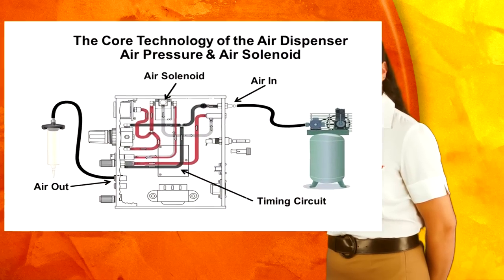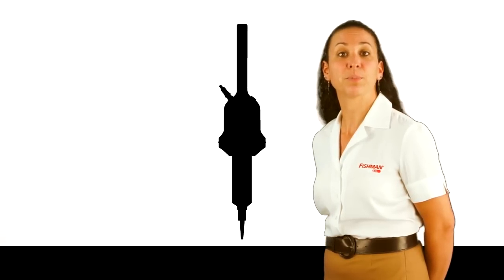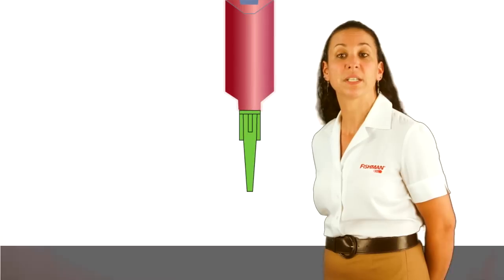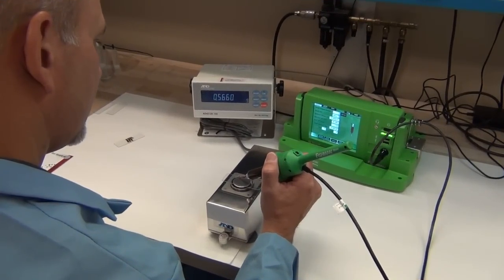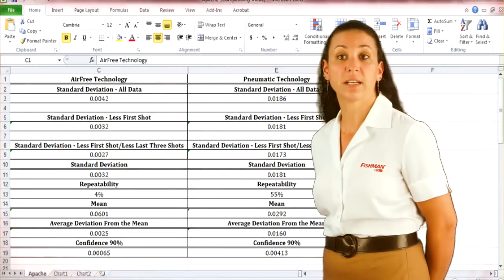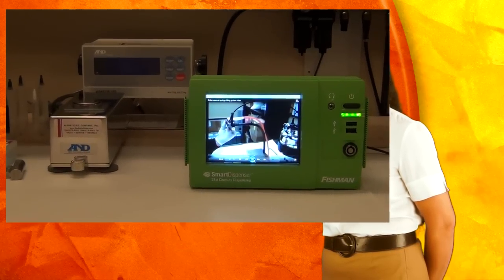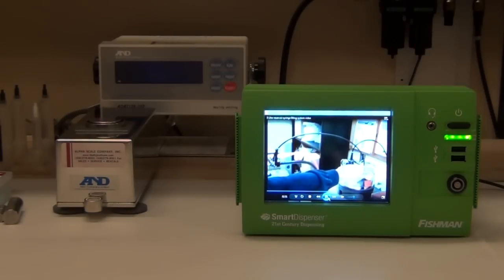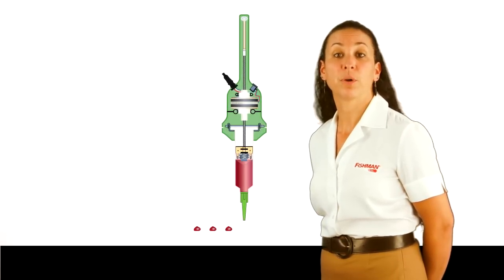Why Are 30 Days Needed to Evaluate a Fluid Dispenser?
All evaluation programs are about mitigating the risk of purchase.  This video will explain how advancements in fluid dispensing technology have allowed more efficient methods of demonstration saving time and money when considering a fluid dispensing system.

For more information on this product click on the following

More information, on AirFree® technology, dispense white papers, other AirFree® products and accessories call or visit our dispensing products web